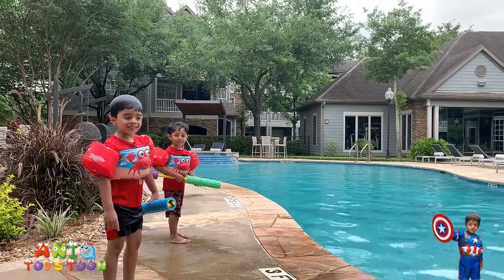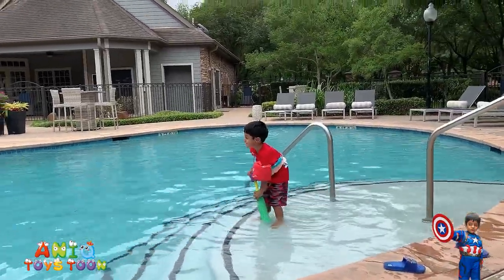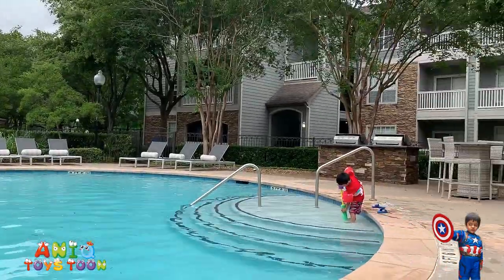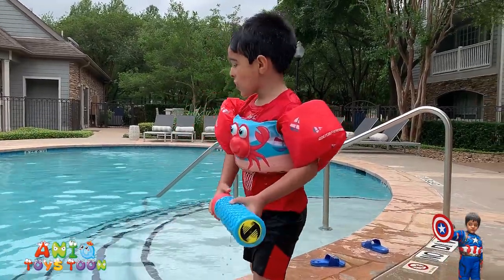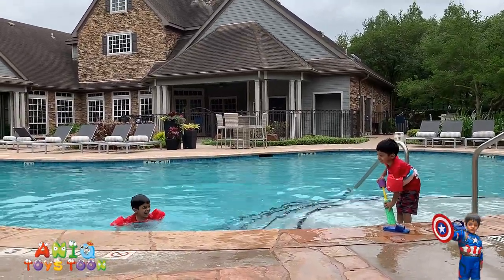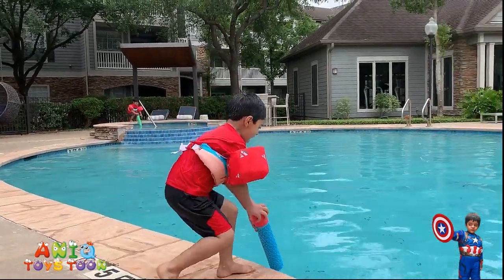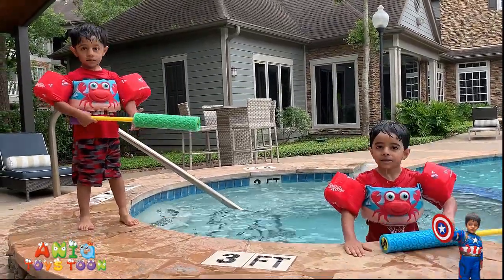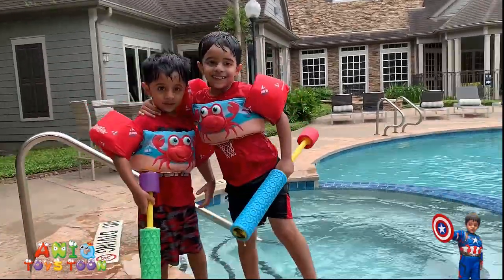Kids Swimming Pool: Water Gun Fight At Swimming Pool, Learn Swimming With Us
In this video, you will see Aniq and Arham having loads and loads of fun at swimming pool shooting each other with water guns. Both the brothers loves hanging around the swimming pool during the summer and cooling off Texas heat. We hope you enjoy watching this video.

Aniq Toys Toon is a family and children friendly channel reviewing kids toys including LEGO, XBOX games, robots toys with remote control, toy cars, and various board games. We enjoy toys shopping and love all toys especially LEGO, NERF Guns, Disney Cars, Paw Patrol, PJ Masks, Minions, Batman, Superman, Spiderman, Ironman, Captain America, Hulk, Thor, Thomas and Friend, Miles from Tomorrowland, and Power Rangers. We also love to dress up as Super Heroes and have some role play fun and play fun games in super hero costumes. We regularly upload educational videos for toddlers, kindergarten, and preschool children.

Toys in other language: lodra, اللعب, խաղալիքներ, jostailuak, цацкі, খেলনা, igračke, играчки, joguines, zidole, 玩具 玩具, joca, igračke, hračky, legetøj, speelgoed, ludiloj, mänguasjad, laruan, lelut, jouets, xoguetes, Spielzeug, παιχνίδια, રમકડાં, jwèt, צעצועים, खिलौने, játékok, leikföng, ụmụaka, mainan, bréagáin, giocattoli, おもちゃ, ಆಟಿಕೆಗಳು, ойыншықтар, ប្រដាប់ក្មេងលេង, 장난감, pêlîstok, оюнчуктар, ຫຼິ້ນ, nugas, rotaļlietas, Žaislai, Spillsaachen, играчки, kilalao, mainan, കളിപ്പാട്ടങ്ങൾ, ġugarelli, taonga, tākaro, खेळणी, тоглоом, ကစားစရာအရုပ်, खिलौने, leker, د لوبو په  ,اسباب بازی,  zabawki, brinquedos, ਖਿਡੌਣੇ, jucării, игрушки, meataalo, dèideagan, играчке, zvokutambisa, رانديڪا, සෙල්ලම් බඩු, hračky, igrače, alaabta, lagu, ciyaaro, juguetes, leksaker, бозичаҳои, பொம்மைகள், బొమ్మలు, ของเล่น, oyuncaklar, іграшки, کھلونے, O'yinchoqlar, đồ chơi, teganau, zokudlala, אידיש, isere, amathoyizi

Toy in other language: speelding, lodër, መጫወቻ, لعبة, խաղալիք, oyuncaq, jostailu, цацка, খেলনা, igračka, играчка, joguina, dulaan, chidole, 玩具 玩具, frasca, igračka, hračka, legetøj, ludilo, mänguasi, laruan, lelu, jouet, xoguete, Spielzeug, παιχνίδι, રમકડું, jwèt, liʻiliʻi, ,צעצוע खिलौना, játékszer, leikfang, mainan, bréagán, giocattolo, おもちゃ, dolanan, ಆಟಿಕೆ, ойыншық, ប្រដាប់ក្មេងលេង, 장난감, lîstok, куурчак, rotaļlieta, žaislas, Zil, играчка, kilalao, mainan, കളിക്കോപ്പ്, ġugarell, takawairore, टॉय, тоглоом, ကစားစရာ, खेलौना, leketøy, نانځکې, zabawka, brinquedo, ਖਿਡੌਣਾ, jucărie, игрушка, meataʻalo, dèideag, играчка ,رانديڪن  ,සෙල්ලම් බඩු, hračka, igrača, juguete, kaulinan, leksak, бозича, பொம்மை, బొమ్మ, ของเล่น, oyuncak, іграшка, کھلونا , o'yinchoq, đồ chơi, tegan, zokudlala, צאַצקע , isere, ithoyizi